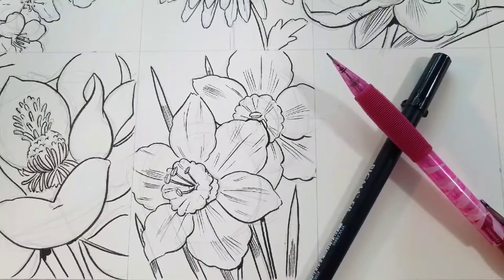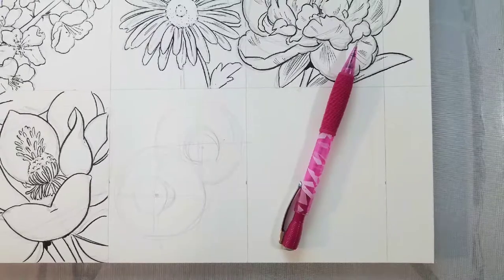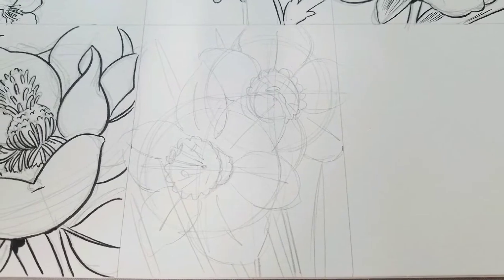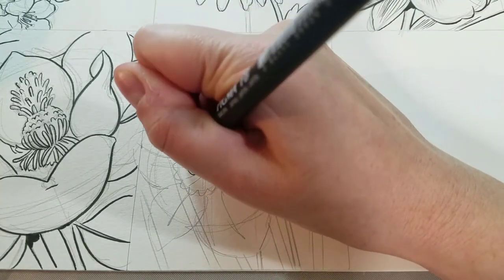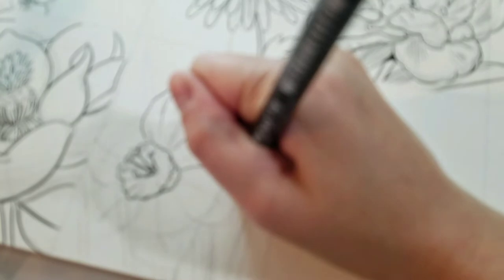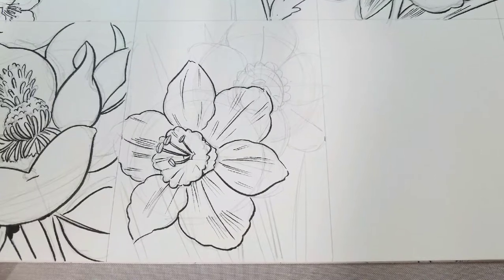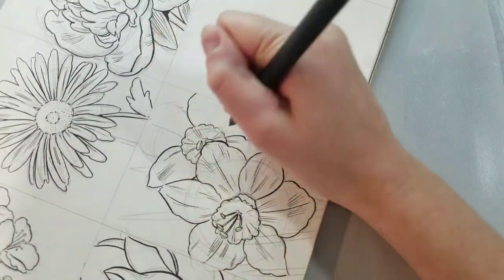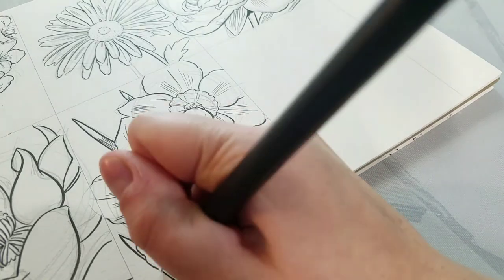How to Draw 🌼Daffodils🌼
Hey Artnerds!  Last week, we drew a magnolia together- this week, we're drawing a daffodil!

Materials
Blick Studio Watercolor pad
Mechanical Pencil (H Lead)
Sakura Pigma FB Brushpen